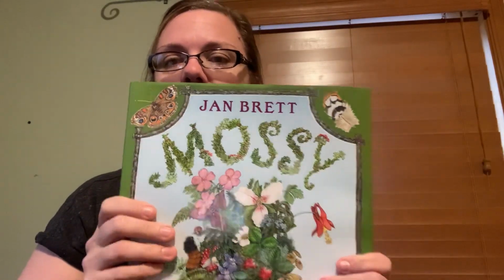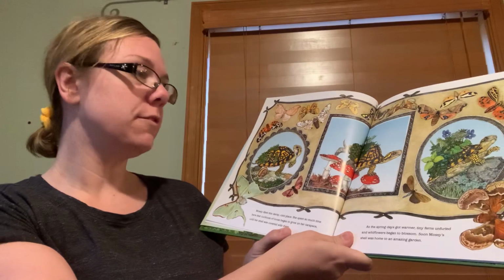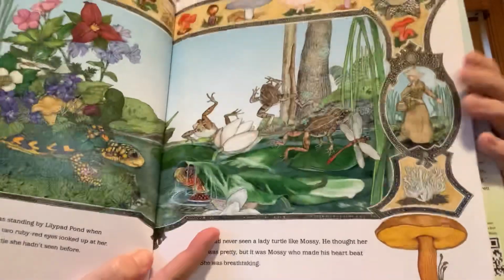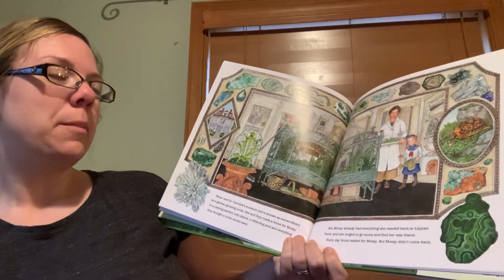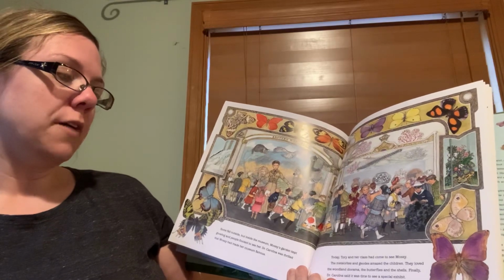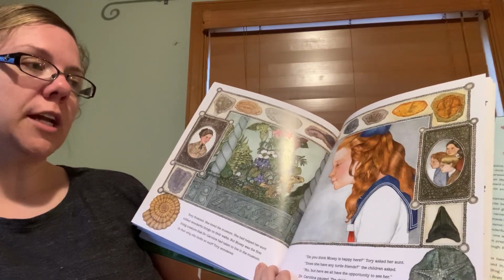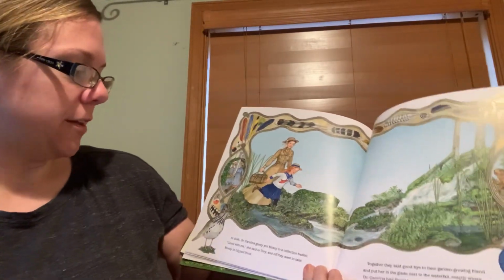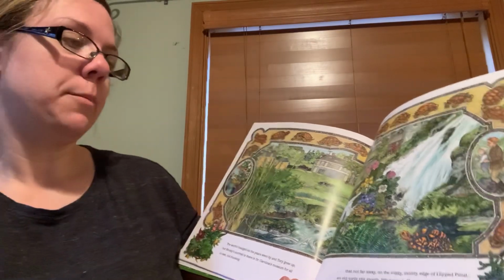“Mossy” Read Aloud